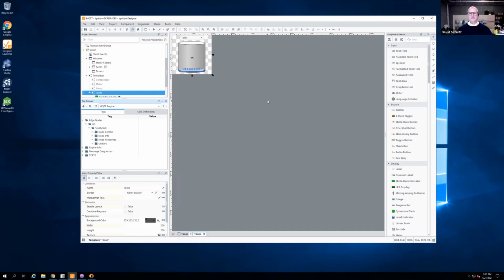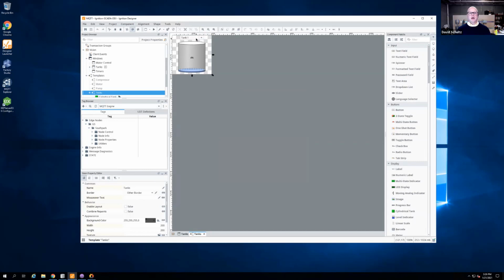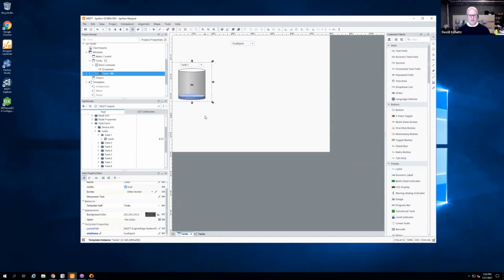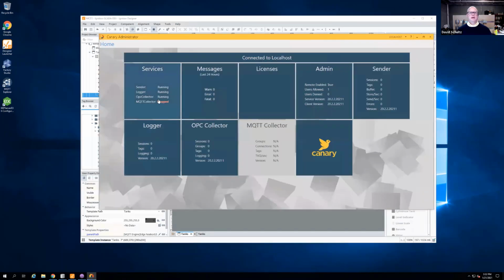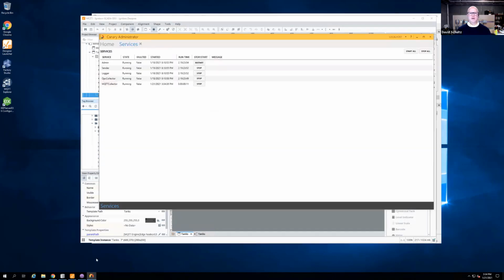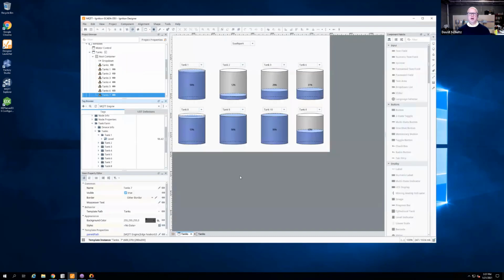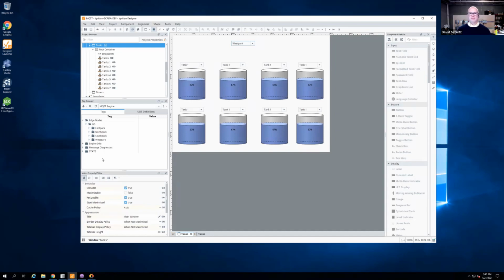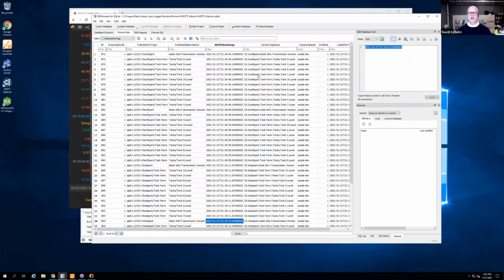Level Up Your Tank Farm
In this video Kevin Jones from Ectobox and David Schultz from G5 Consulting show you how to bring information from remote sites into a single system. Technologies highlighted are MQTT with Sparkplug B payloads that are used by Inductive Automation Ignition (SCADA), Canary Labs (historian) and EMQ (broker).